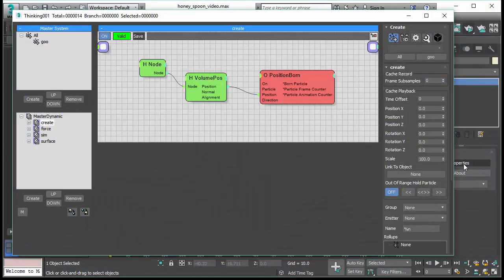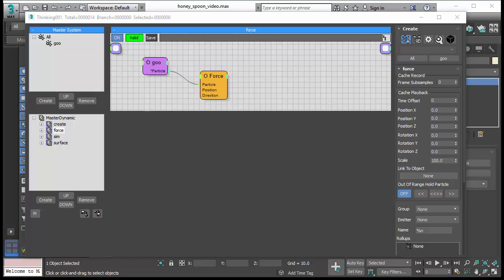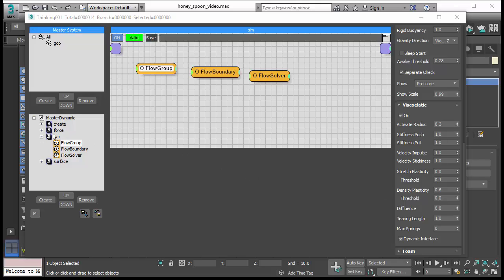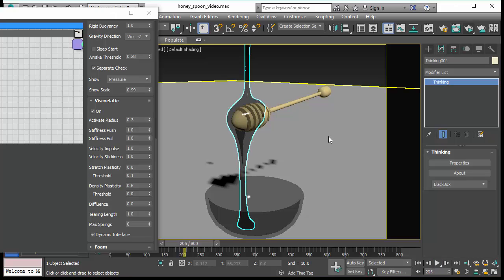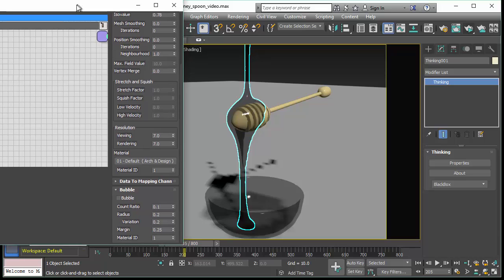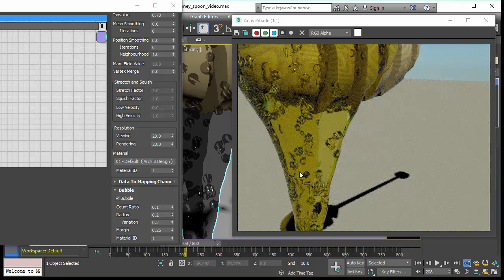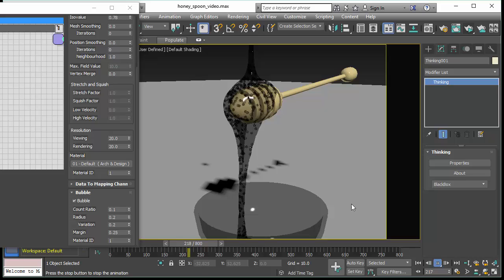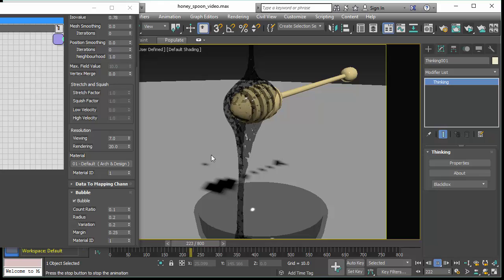thinkingParticles 6 Subscription Drop 4 - Viscoelastic Fluids: Honey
This Feature video Talks about Subscription Drop 4's new feature for better ViscoElasticity fluid solver 1.

___________________ Refer to the cebas.com News section for more details _____________________________________________

VE ViscoElasticity:
The new visco elasticity solver allows for the creation of viscous liquids like honey or oil, or any kind of thick fluids are now possible.

- the Visco Elastic fluid solver is spring-based system therefore useful in simulating not just honey-like or oil like fluids but also, rubber-like materials, or dough-like materials. When the impulse is made strong and hard enough (within a short time), even simulate fluids springing off surfaces.

Dynamic Setup for the honey scene:
 Create folder:
- Particle generator + positionBorn;
- volumePosition with the latest Subscription Drop 4 feature under Raster called the Reset Mode is already being used in this setup, which allows for the creation of new particles in a certain event.
-  in this tutorial, we use a cylindrical to emit the particles to get our volume; simulated as the stream of honey;
- the rasterized system ensures that the 'honey' is created in an orderly manner;

Force folder
- a simple force in the dynamicSet is use to make the downward flow of the honey; nothing too complex.

Surface folder:
- done using the implicitShape

Sim folder
- See Flow Group: uses the TP6.4 SPH 2, Viscoelasticity Fluid Solver (select the SPH from the right -bar drop down list):
-- it's good for normal liquids as well, however, it's great for viscoelastic stuff.
-- all the settings and parameters on the right menu shown can be used with the new SPH solver. Scroll down the menu and you will see 6.4 biggest addition to the SPH2: the viscoelastic (VE) controls

Viewport playback: showcases the speed of the VE feature.
Simultaneously, as we playback, the video is being recorded so there is a lot of processing going on the background as well. So, what u see on screen is real time - surfacing, the meshing and simulation are in real time - highly visco surfaces really, really fast.

Adjusting the effects
- let's look at the surfacing method: Surface folder -- implicitShape, here the Drop 4's latest new feature is called 'Bubble'.
-- a powerful, instant feature to simulate trapped air bubbles in the fluids.

- so, just check the box for Bubbles and real time showcases the effects; click the forward frame one-step to update the bubble effects;

moskitoRender (real time GPU rendering)
- as u can see, the 'air bubbles' after that quick rendering shows as jagged instead of round bubbles and that is because our resolution of the implicitShape surface is not high enough - let's adjust this.
- Under Resolution - Rendering: bring up the value;
- again forward frame to update the bubbles and you will see bow the round life -like bubble trapped in the honey.

A very powerful feature that makes creation a much simpler effects.

- tweak up the bubbles by increasing the radius to 0.4, and you will see the real time effects right way. Please adjust the resolution f a bubble and see it for yourself.
- what it is , is a boolean operation with the ISO surface.

- now when you reduce the Resolution - Viewing resolution, here we increased it to '7' -- and u see it's much faster now.

- since we don't have any mesh update on the viewport, let's return for awhile to the particle view:  and under Viewing, try viewing as particles: 'ticks' / 'dots' - this view there is no mesh going on so you see the pure particles at work.

Please checkout the other tutorials on the thinkingParticles Subscription Drop 4 as well.

cebas software drives critical VFX (visual effects) scenes in major motion pictures, commercials and game cinematics.